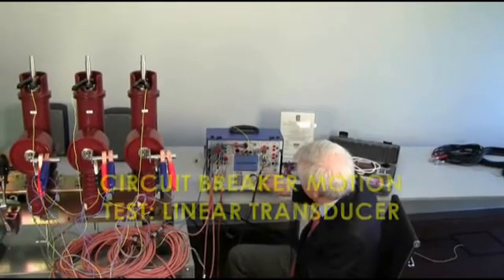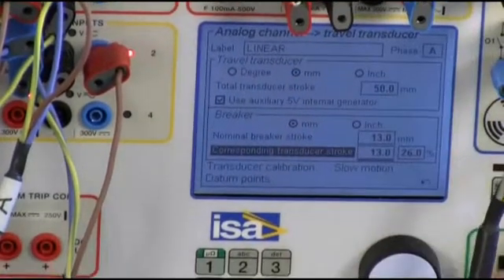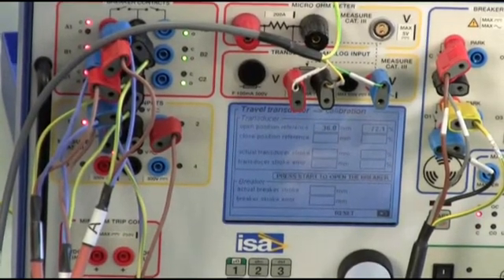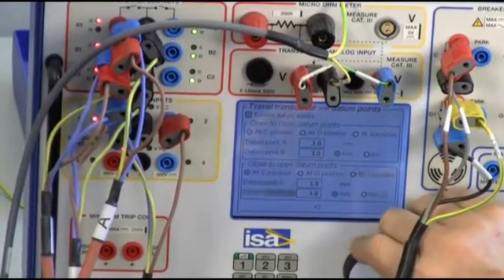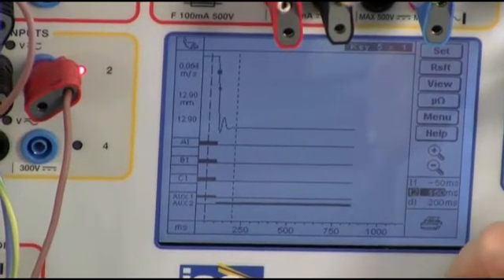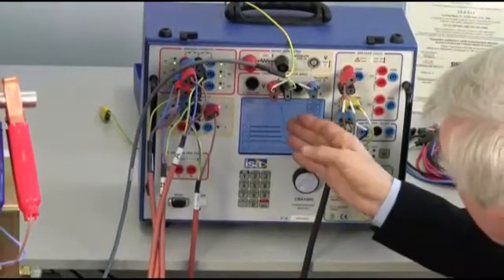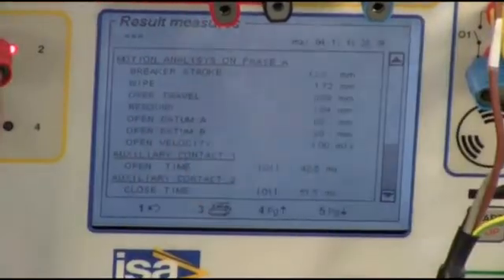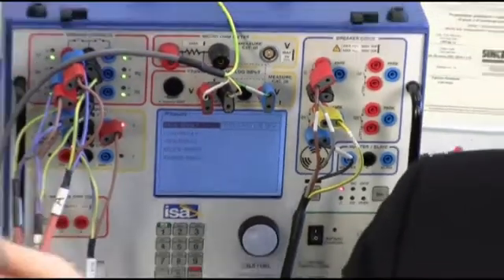CBA1000_application_7.flv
How to perform tests on MV and HV circuit breaker with ISA circuit breaker analyzer CBA 1000 - Circuit breaker motion test: linear transducer